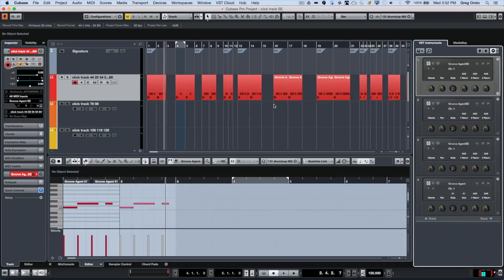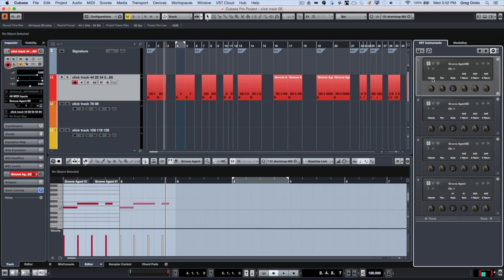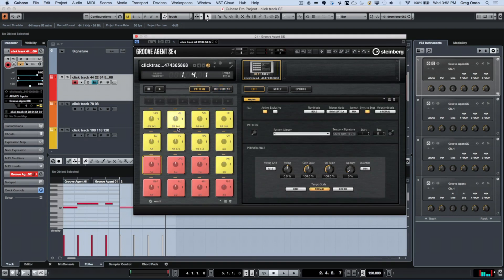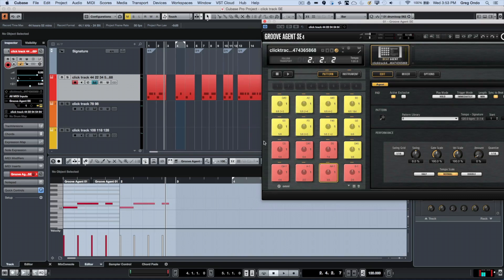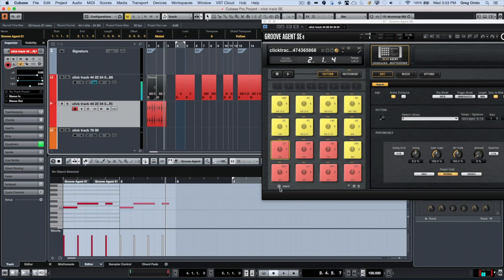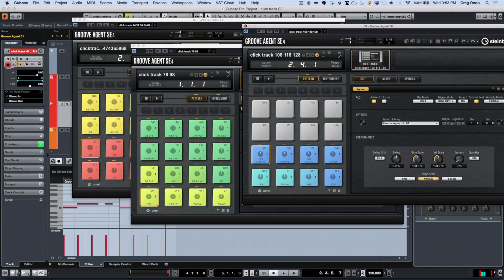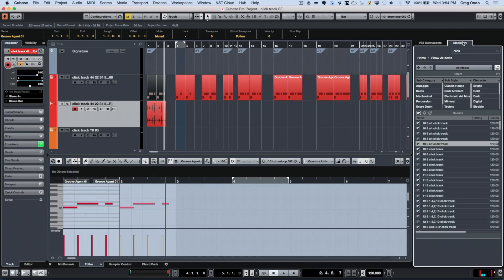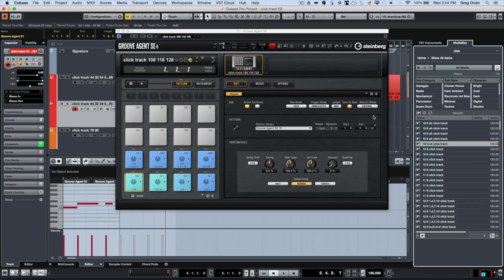How to Create a Click Track with Groove Agent 4 in Cubase | Q&A with Greg Ondo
Customizing your Click track in Cubase can be helpful at times. Find out how to create a click track and how it is routed through Groove Agent to give it your personal touch.